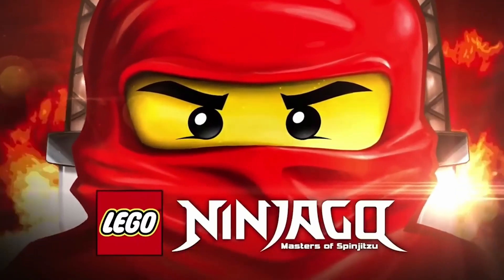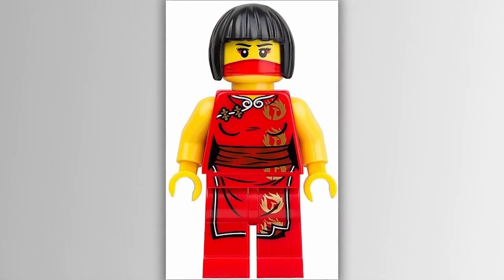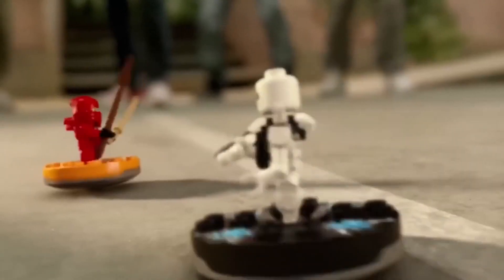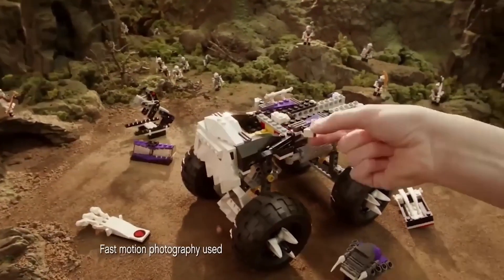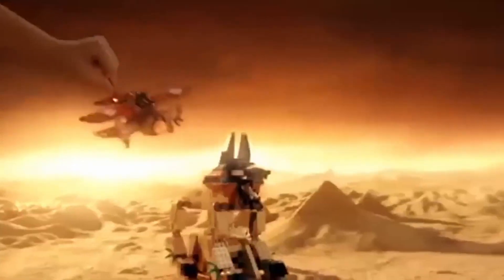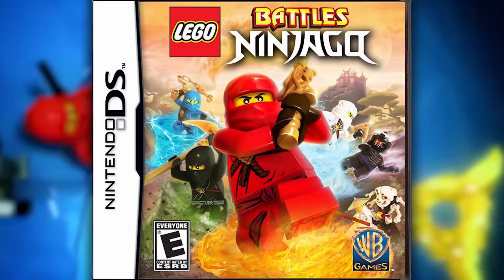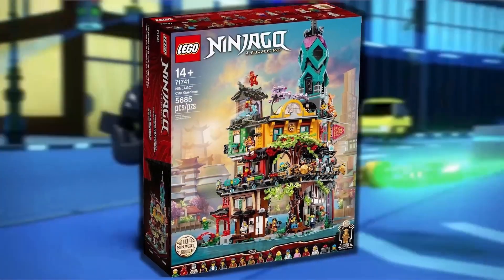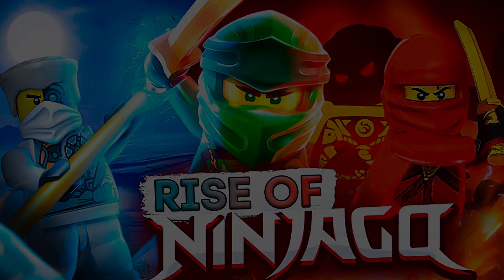Rise of LEGO Ninjago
Ninjago success story